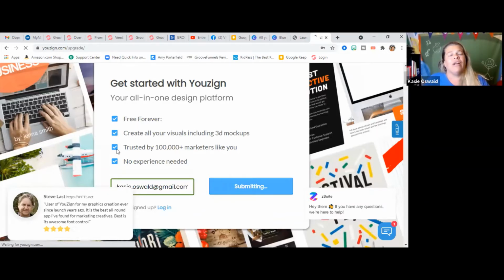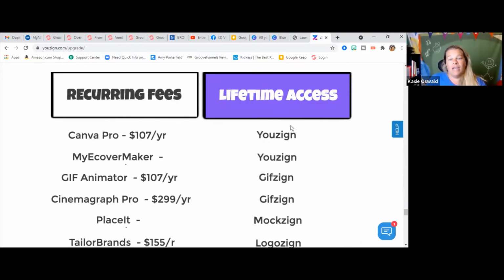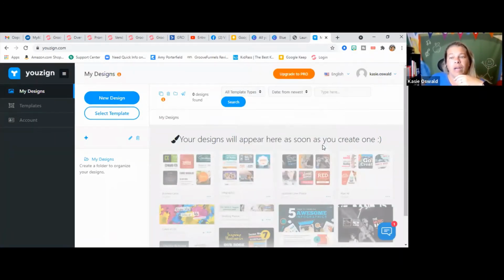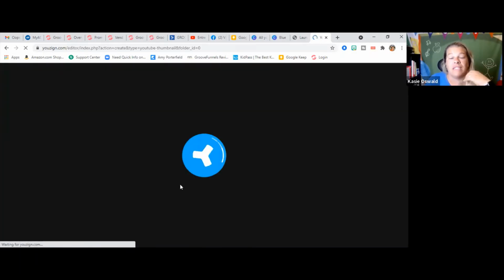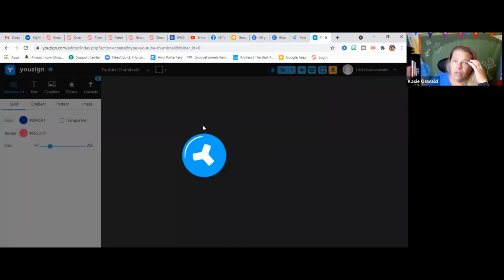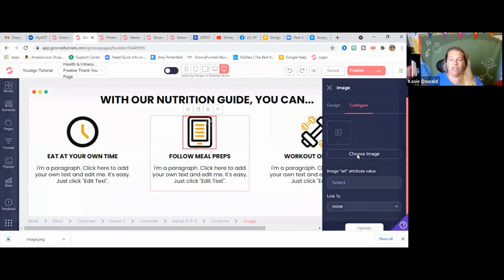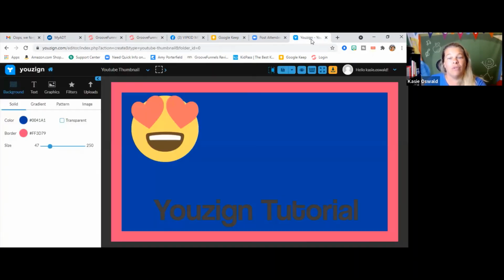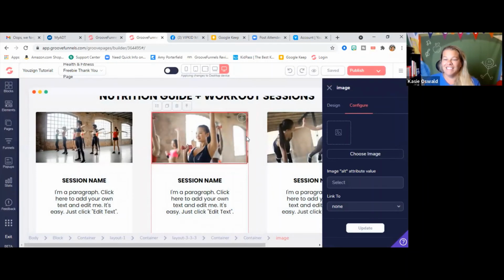Youzign Getting Started and Integration to Groove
What is Youzign? How do we integrate Youzign into Groove? This is a super easy to follow tutorial on how to set up your Youzign and how to do your integrations!

**Lighting:  Emart 60 LED Continuous Portable Photography Lighting Kit